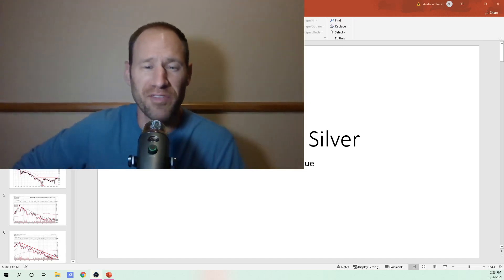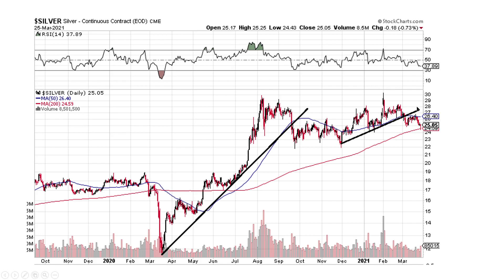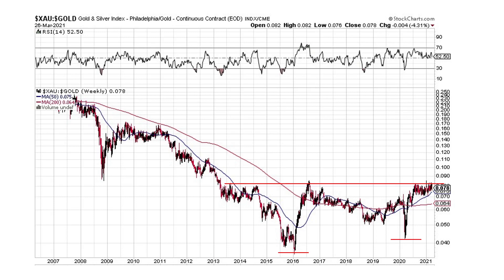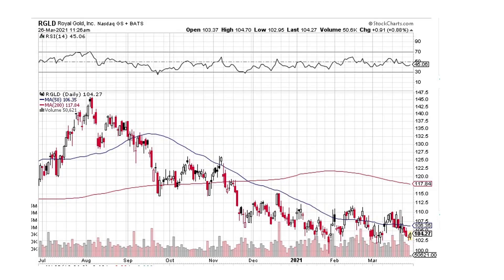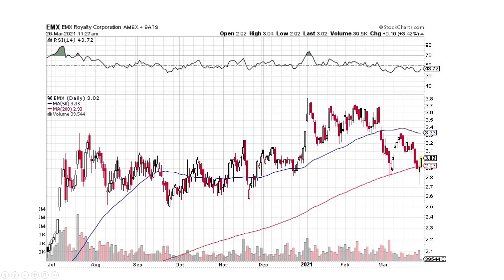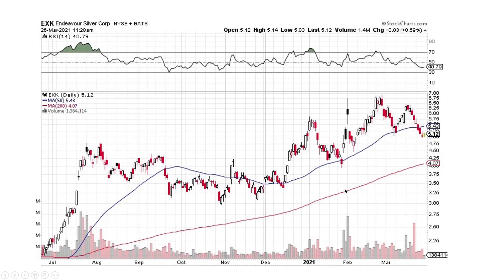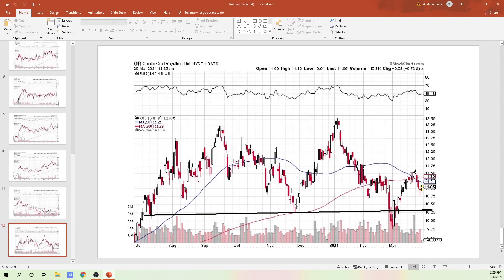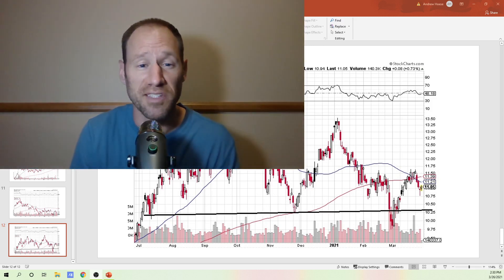Gold and Silver Market Update: Technical Analysis: Looking ok at the Moment